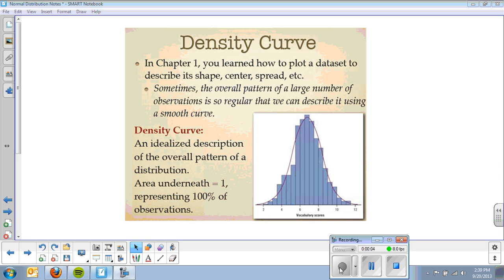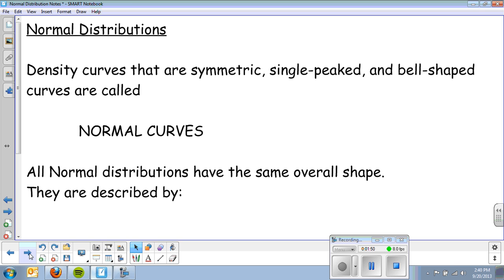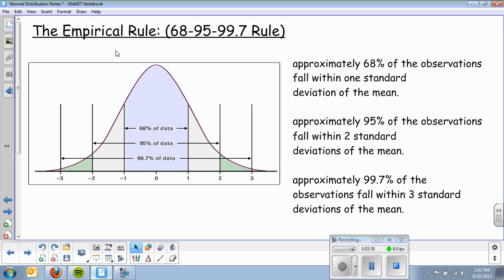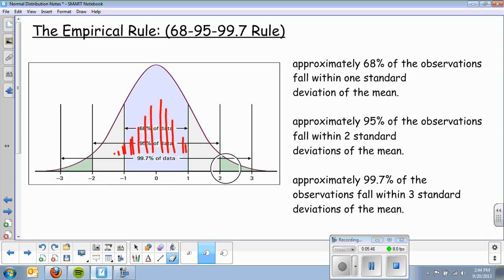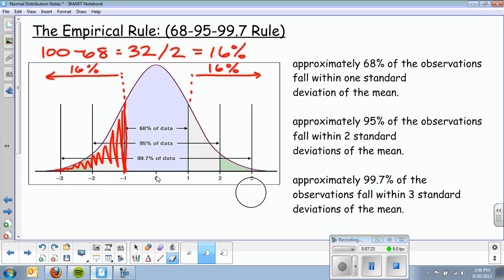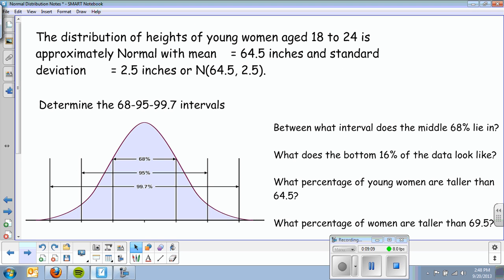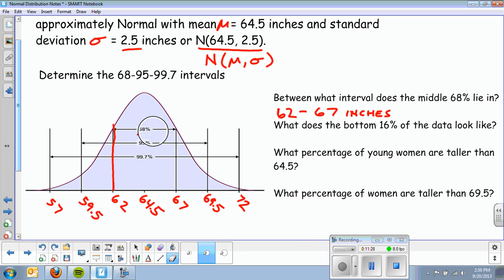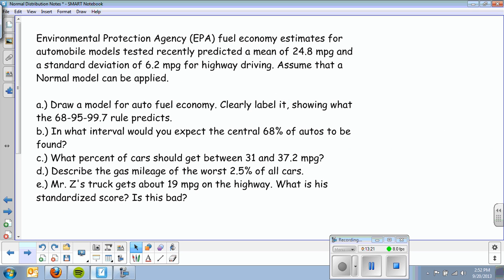Empirical Rule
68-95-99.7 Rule